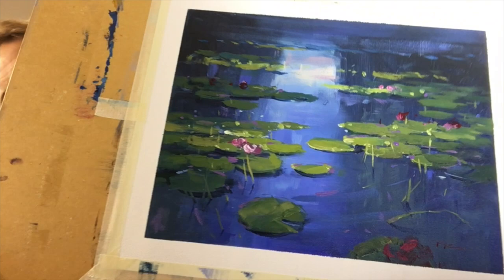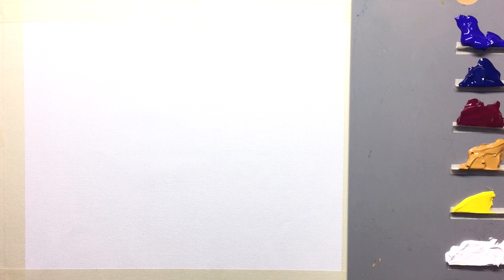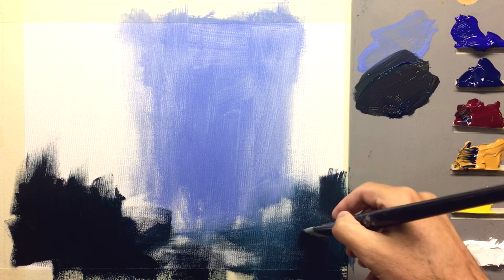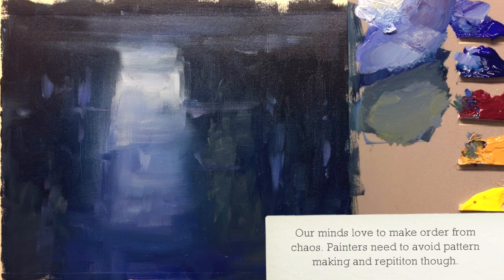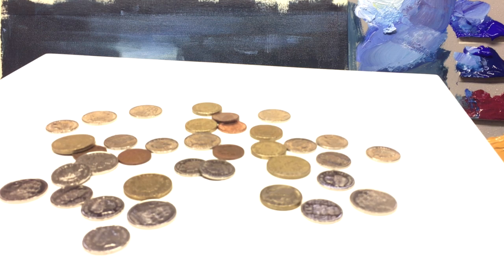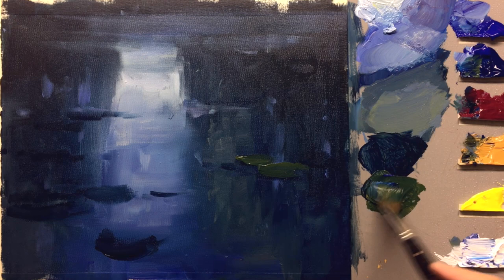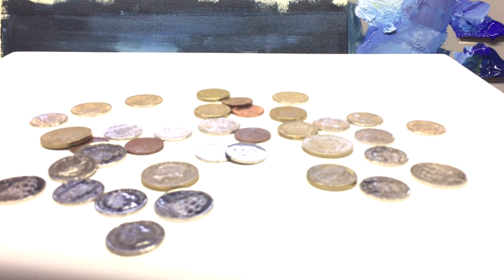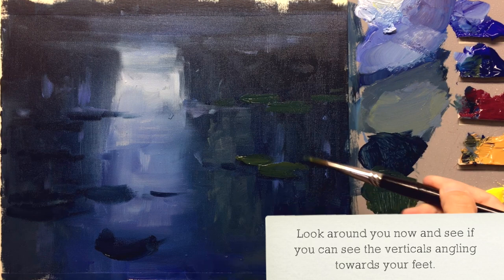Waterlilies Trailer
Find your peace painting these water lilies inspired by Monet.
Follow me one brushstroke at a time as I take you through the process of creating an acrylic painting which has all the hallmarks of an oil painting. Learn to create large gradations, soft edged brushwork and sparkling impasto highlights.

Good design, accurate drawing, passionate brushwork and a variety of fun techniques are all demonstrated in the video. Enjoy!

Oils are fine for this lesson too.

Learn About
- Acrylic process
- Inventing a scene from scratch
- Creating a true sense of light
- Light and water effects
- Lots more!